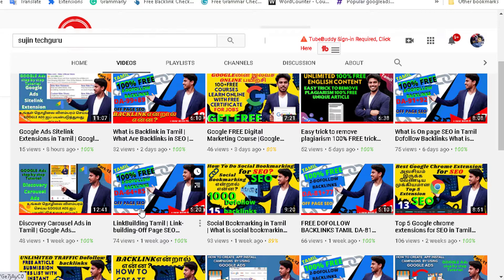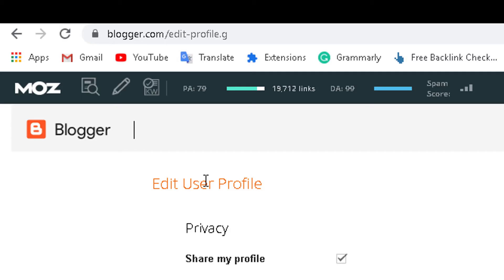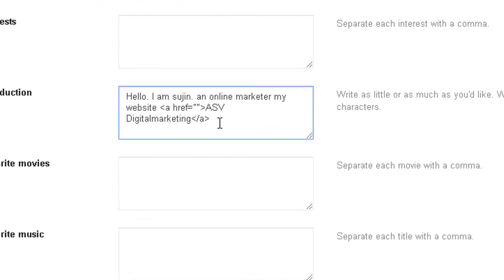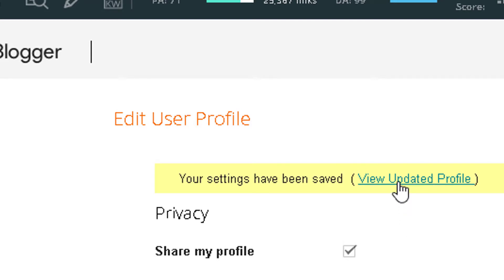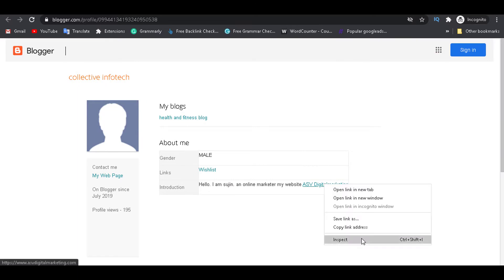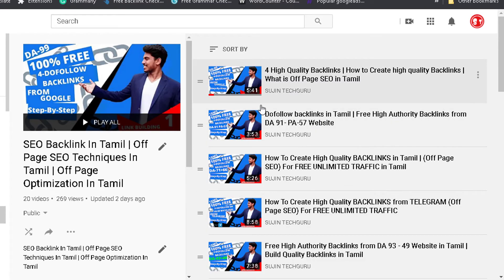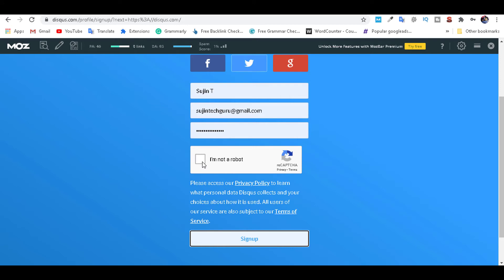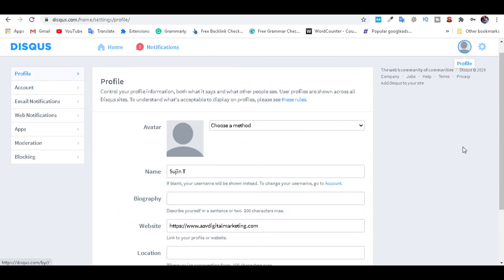what is backlink in Tamil |what are backlinks in seo Off Page SEO Get DoFollow Backlink for SEO rank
what is backlink in Tamil |what are backlinks in seo Off Page SEO Get DoFollow Backlink for SEO rank This is a Tutorial Video about on "How To Create Backlinks" I have shared my Killer Tips To get DoFollow Backlink for SEO ranking easily in Hindi.
About this channel :
Hi,

I am Sujin and i am here to help you become a Digital Marketer and make money online.

Subscribe to this channel for videos on Digital Marketing and learn all the basic and advance of SEO, Social Media, Ecommerce, Affiliate Marketing, Email Marketing, Google Analytics, Mobile Marketing, Sales Funnel, Lead Generation and much more.

My Channel motivation is Easy to Understand, Tech Videos in Tamil, and Get Latest Tech Updates in Tamil , We do Tips and also Innovation, I wanted each and every Individual whoever is interested in technology to be able to understand it in the easiest possible way, and I am doing this as my Hobby, Thanks.

I always show my methods in great details (with proofs) in my youtube videos. I publicly share my win and my failures.